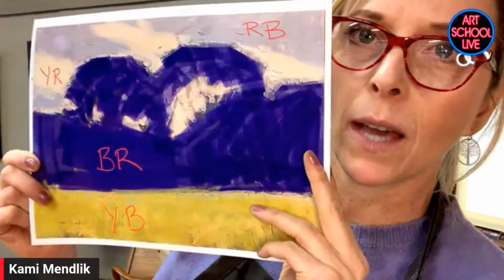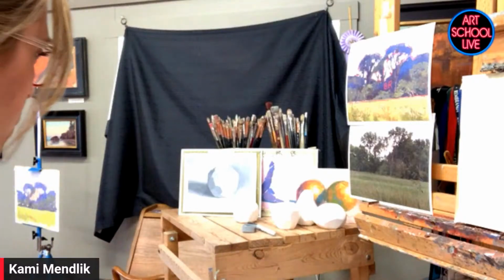How to Paint with Color Relativity with Kami Mendlik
Join Guest Host Charlie on Art School Live as he gives you free art instruction in oil painting with artist Kami Mendlik.

“Mastering Water: The Secrets of Color and Reflection”, the brand new full-length workshop from PaintTube featuring Kami Mendlik can be found